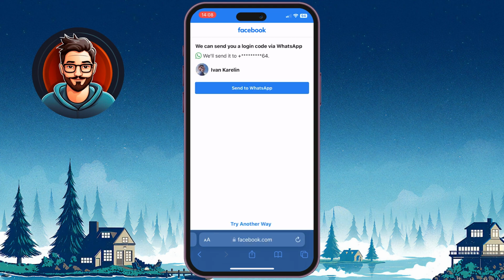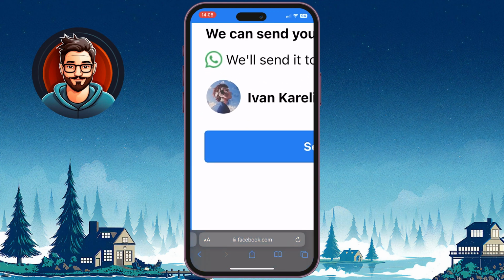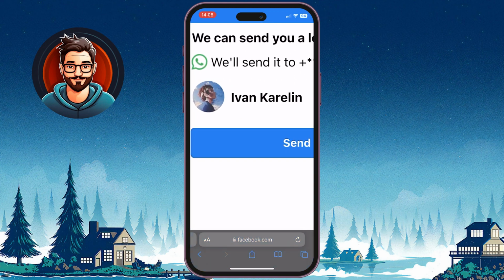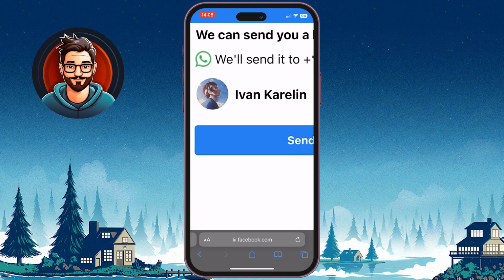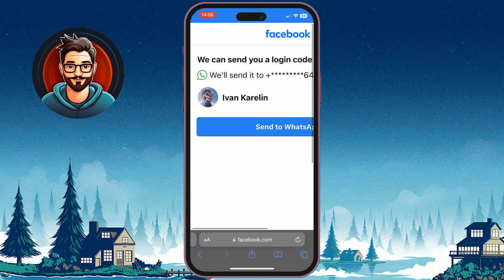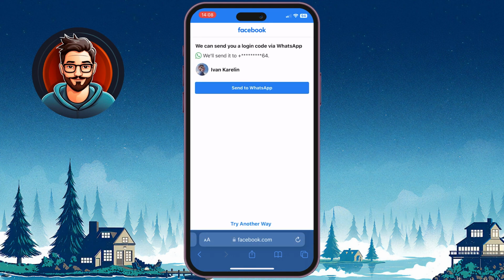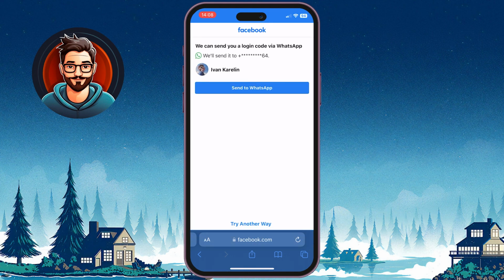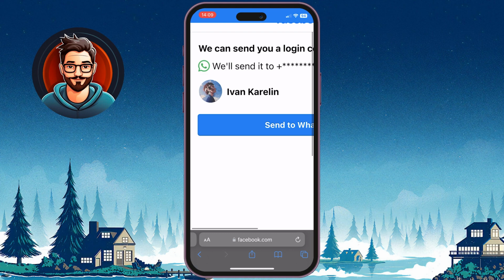How to Find Someone On Facebook By Phone Number - 2024